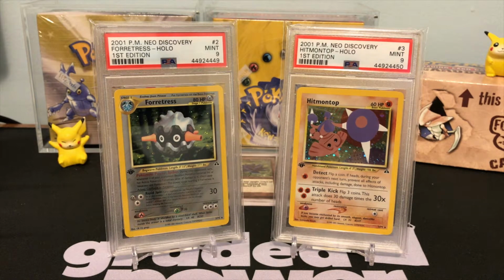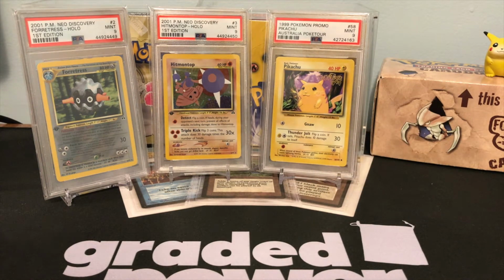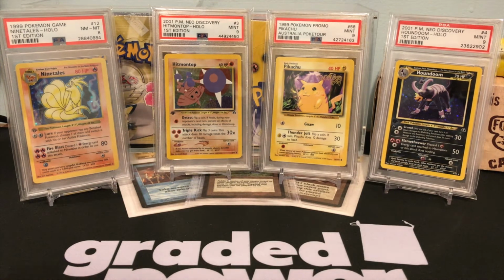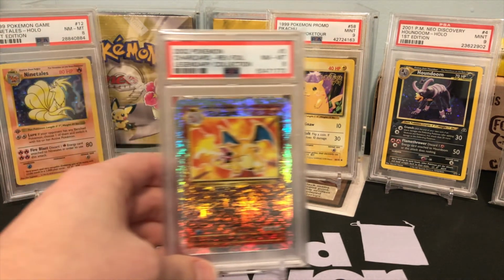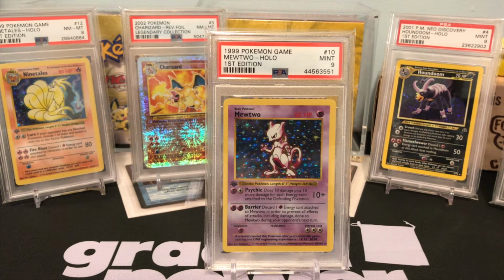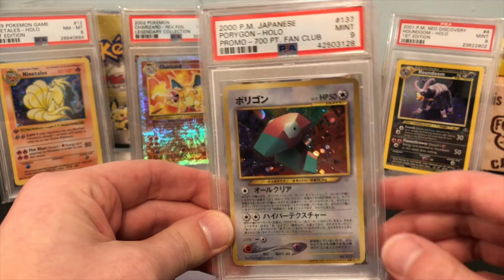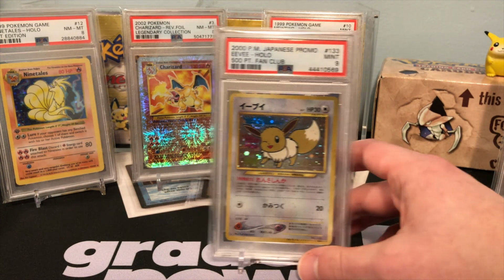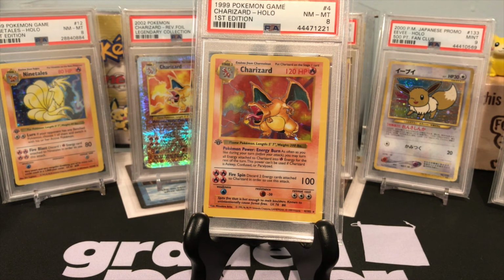Top 10 VINTAGE Pokemon CHASE Cards 2020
Taking a look at the top 10 Vintage Pokemon Chase cards that we added to the collection in 2020!